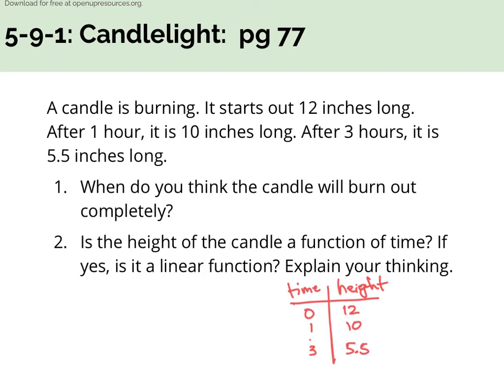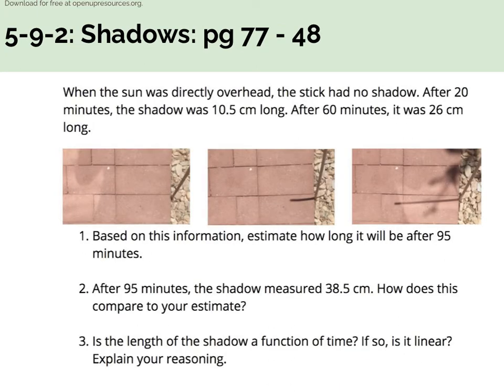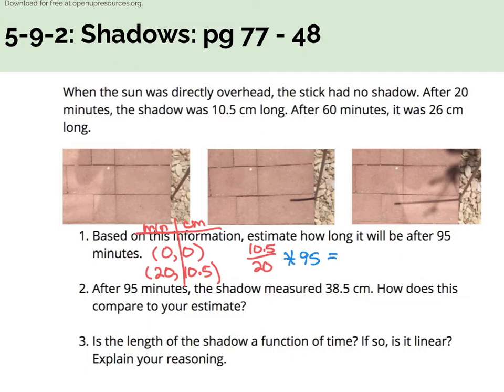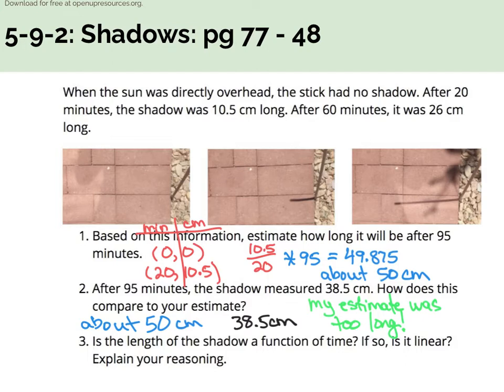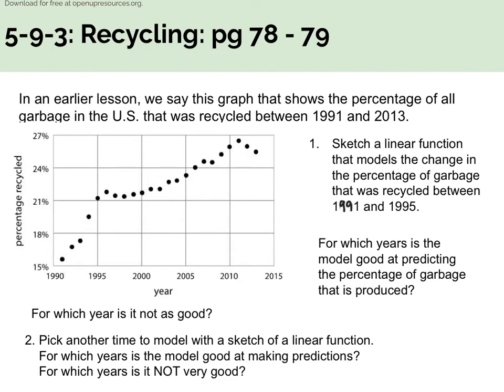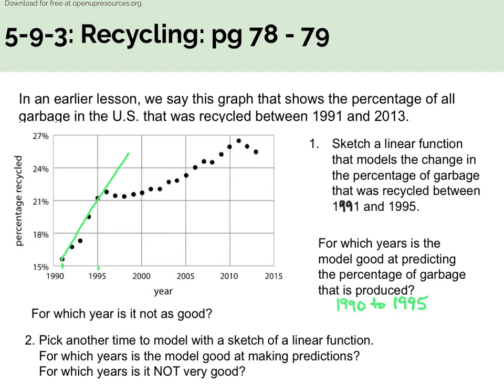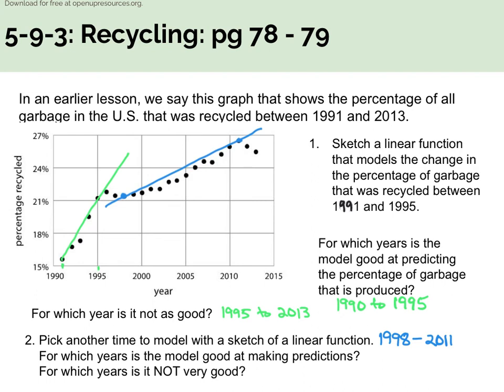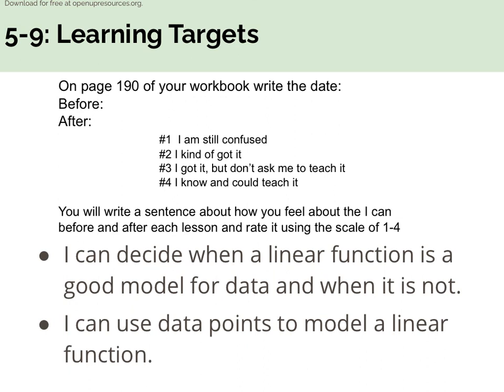Unit 5 Lesson 9